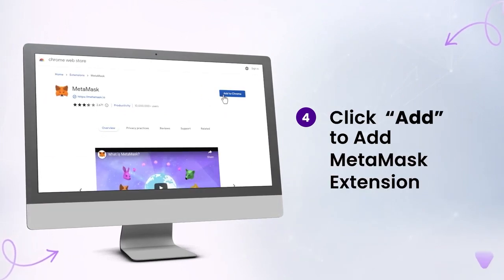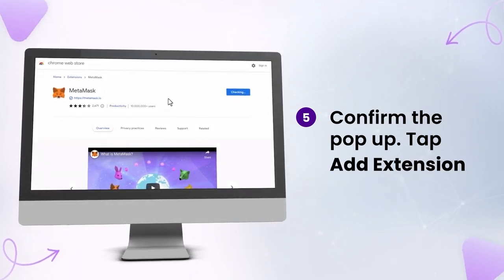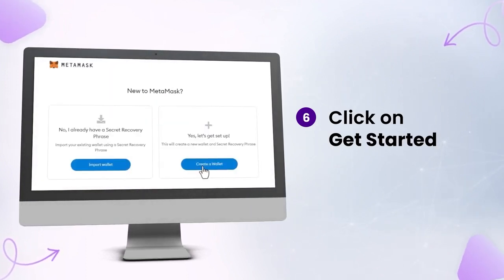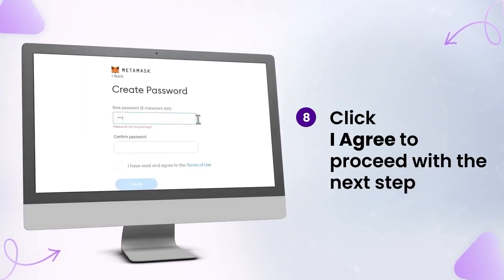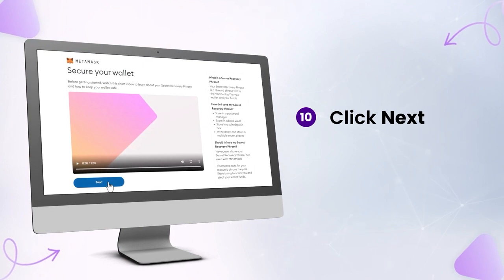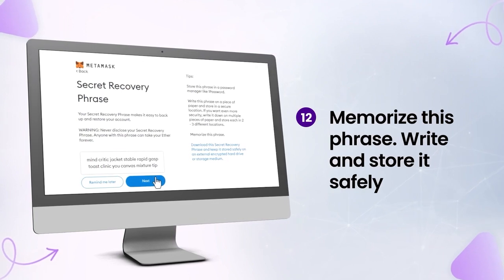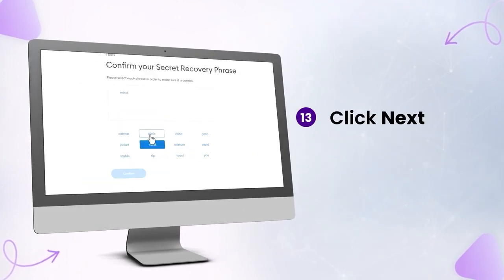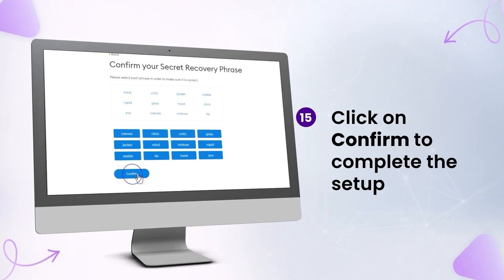NFT Trading Cards and Metamask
Setting Up Metamask.

MetaMask is a web browser extension and mobile app that allows you to manage your Ethereum private keys. By doing so, it serves as a wallet for Ether and other tokens, and allows you to interact with decentralized applications ike nft-tradingcards.biz, or dapps. You retain all power over your crypto-identity.